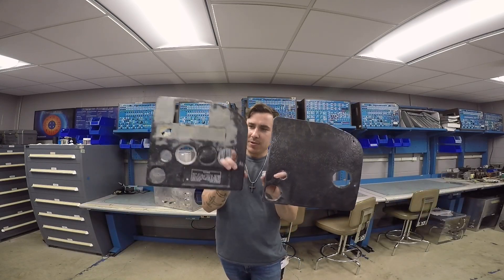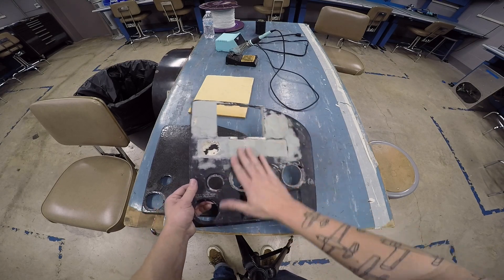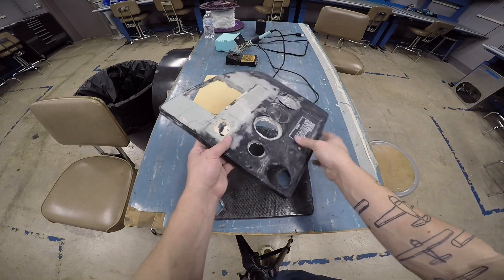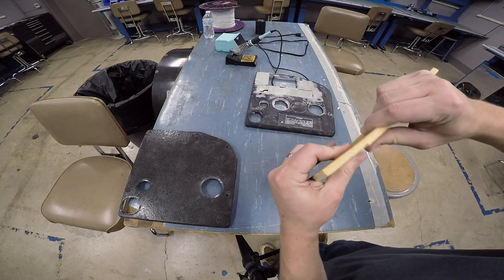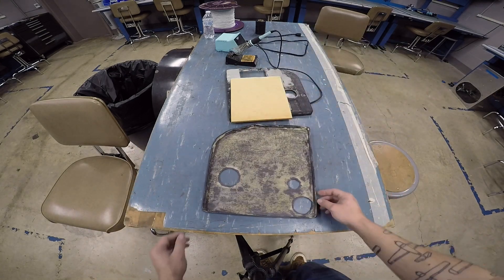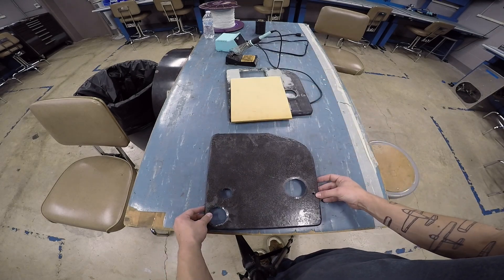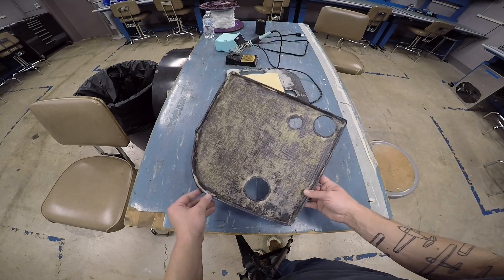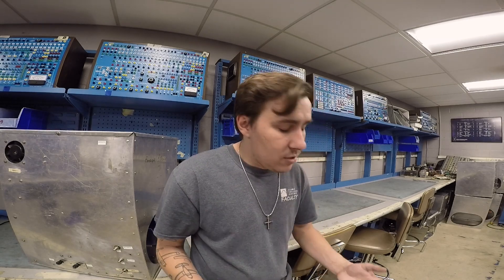Crafting a Carbon Fiber Panel Overlay for JPI EDM 900 | Cessna 172 Avionics Upgrade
Unlock the secrets of avionics customization with our latest video! Join us as we take on the challenge of creating a sleek Carbon Fiber panel overlay for the JPI EDM 900 in the Cessna 172.

In this comprehensive tutorial, we'll guide you through the step-by-step process of crafting a custom panel overlay that not only enhances the aesthetics of your aircraft but also ensures a perfect fit for the JPI EDM 900. From material selection to cutting and finishing, we leave no detail overlooked as we strive for perfection.

Discover how Carbon Fiber offers durability, lightweight performance, and a modern aesthetic to elevate your aircraft's cockpit. Plus, learn valuable tips and techniques for achieving professional-quality results right in your own workshop.

Whether you're a seasoned avionics technician or a DIY enthusiast, this video is a must-watch for anyone looking to personalize their aircraft's avionics setup. Hit play now and embark on the journey to a sleeker, more sophisticated cockpit with our Carbon Fiber panel overlay tutorial. Let's take your Cessna 172 to new heights of style and functionality!